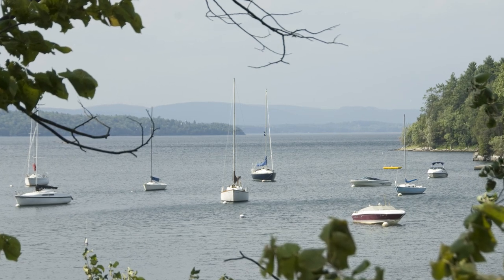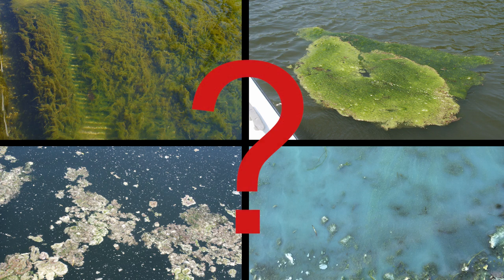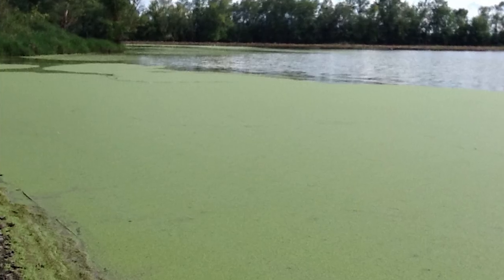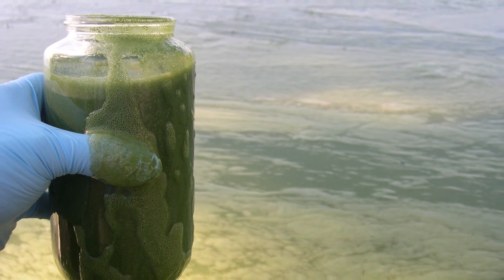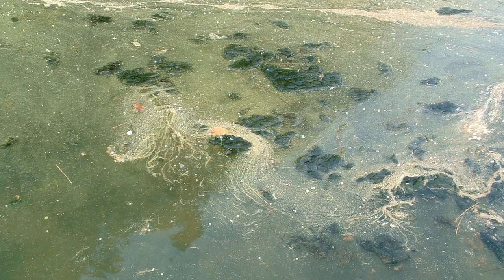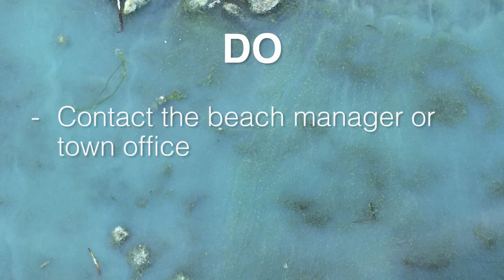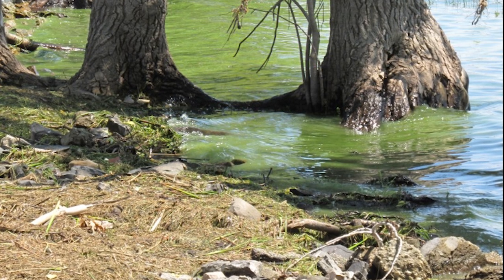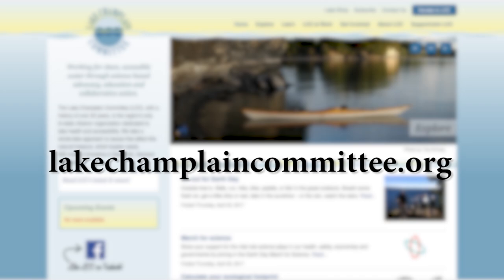Know What Grows in Our Lake: How to Identify Cyanobacteria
Learn what cyanobacteria looks like so you can avoid it in Vermont waters. Some people call this blue-green algae even though it can be many colors.